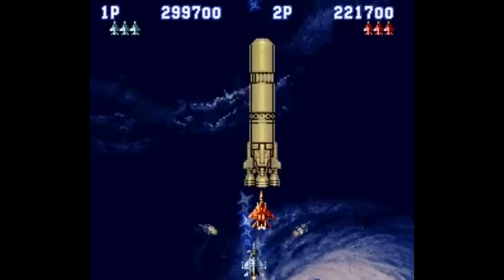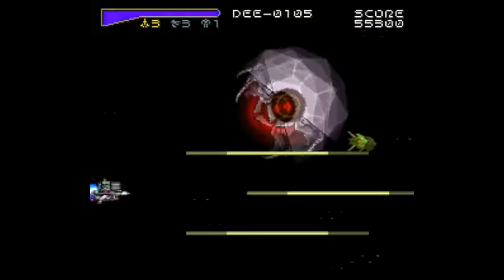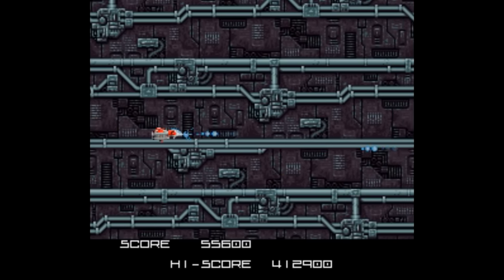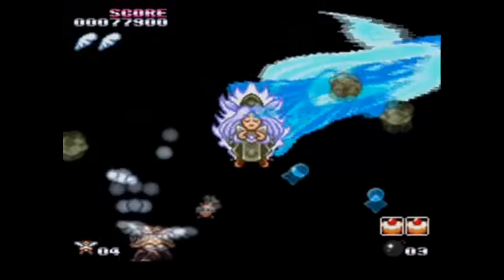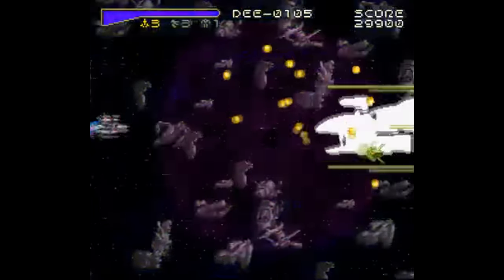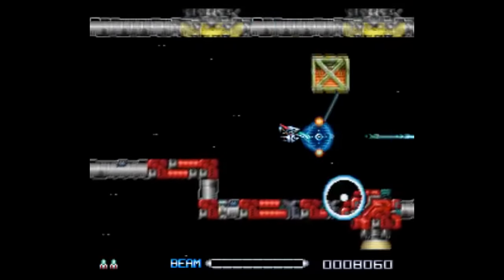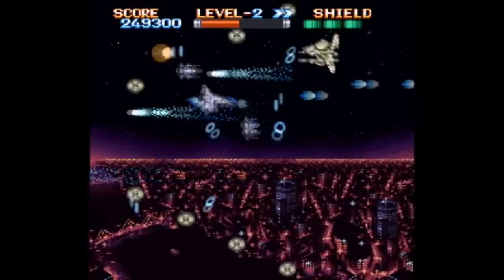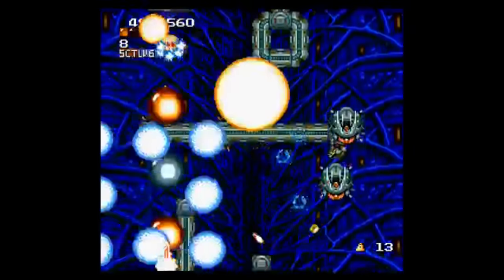Every Super Nintendo Shoot-Em-Up - SNESdrunk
Every vertical or horizontal scrolling shooter on the Super Nintendo and Super Famicom, in (mostly) alphabetical order:

SNESdrunk Intro [0:00]
Acrobat Mission [1:12]
Aero Fighters [1:23]
Axelay [1:39]
BioMetal [1:53]
Blazeon [2:07]
D-Force [2:26]
Darius Twin [2:39]
Dezaemon [2:53]
Firepower 2000 [3:13]
Flying Hero: Bugyuru no Daibouken [3:29]
Gradius III [3:40]
Imperium [4:26]
Macross: Scrambled Valkyrie [4:41]
Marchen Adventure Cotton 100% [4:58]
Parodius series (3 games) [3:58]
Phalanx [5:08]
Pop'n TwinBee [5:22]
R-Type III [5:53]
Raiden Trad [6:05]
Space Megaforce [6:17]
Spriggan Powered [6:35]
Strike Gunner S.T.G. [6:50]
Super Earth Defense Force [7:00]
Super Nova [7:09]
Super R-Type [5:36]
Thunder Spirits [7:22]
UN Squadron [7:37]

The five best:  Parodiusu Da! Shinwa kara Owarai e, Axelay, UN Squadron, Macross Scrambled Valkyrie, Space Megaforce/Super Aleste.

Others that get a recommendation: Aero Fighters, BioMetal, Dezaemon, Firepower 2000, Flying Hero: Bugyuru no Daibouken, Gradius III, Marchen Adventure Cotton 100%, Phalanx, Pop'n TwinBee, R-Type III, Spriggan Powered, Strike Gunner S.T.G., Super Earth Defense Force.